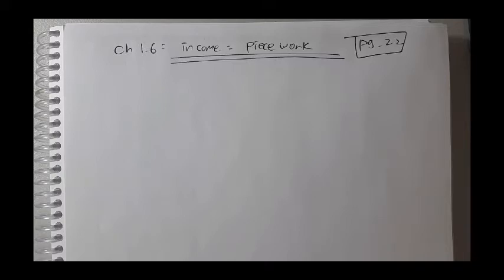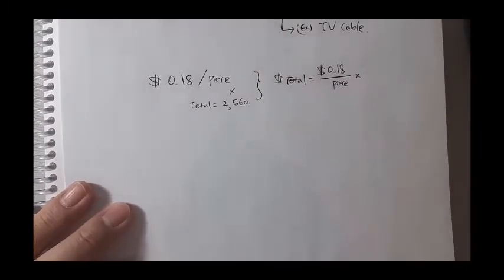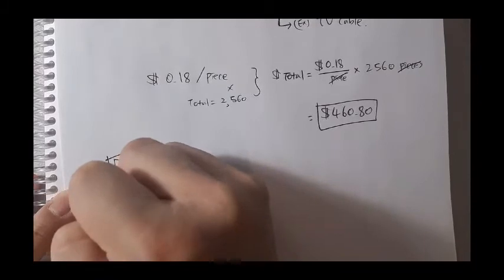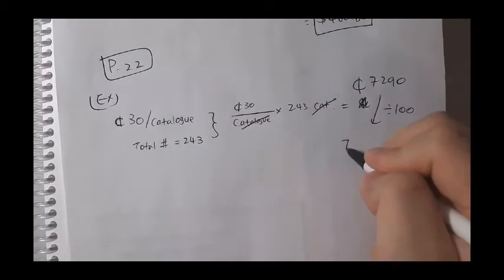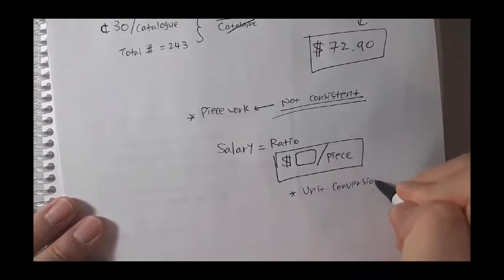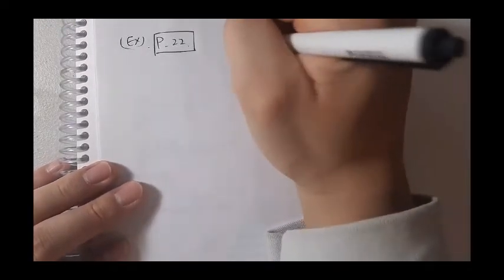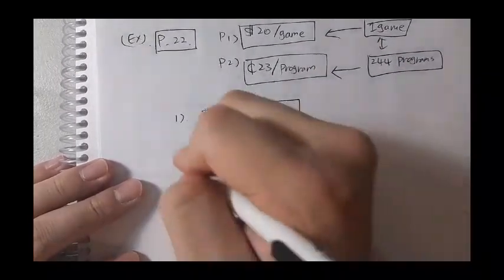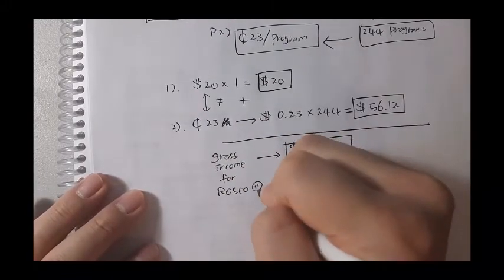Math 10-3. Chapter 1.6 (Piecework)